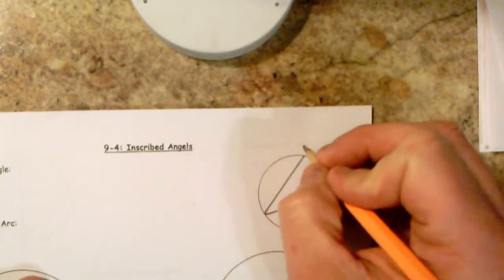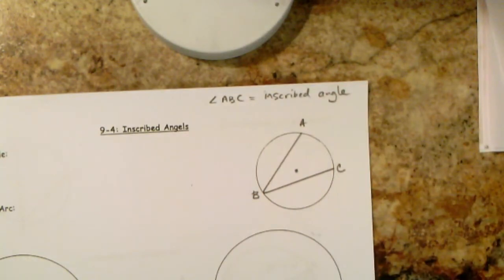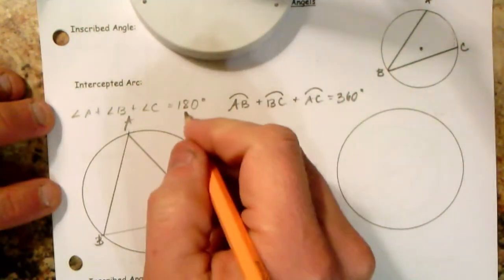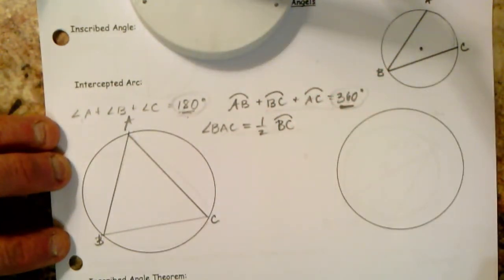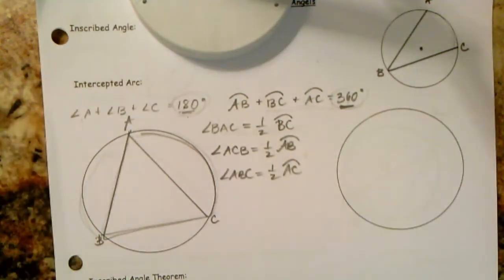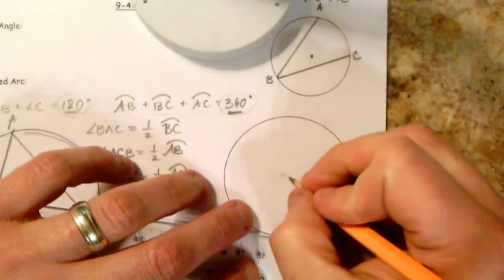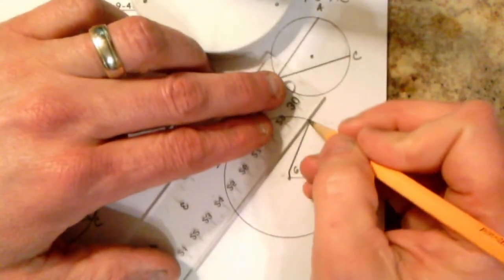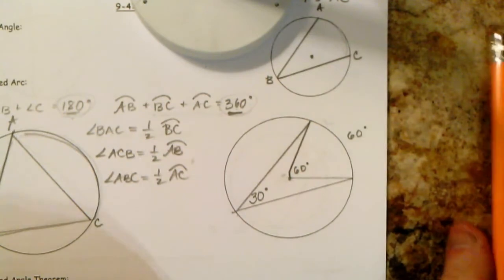9-4 Lesson Part A